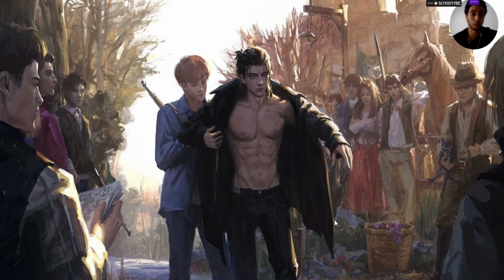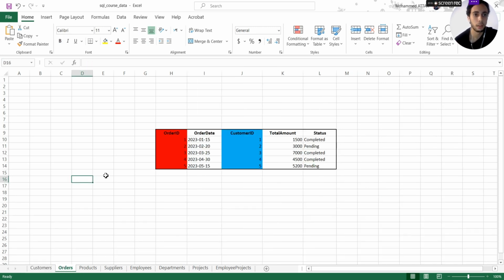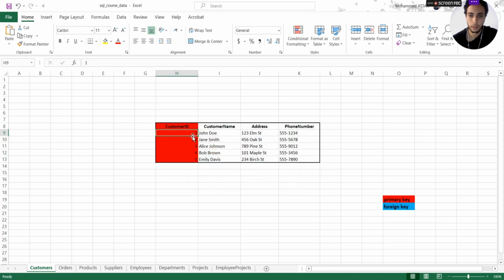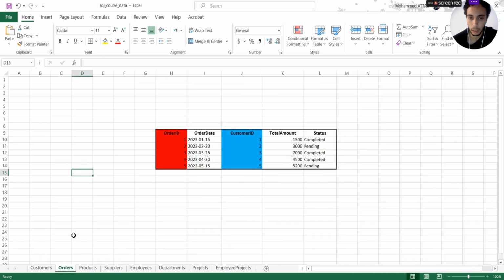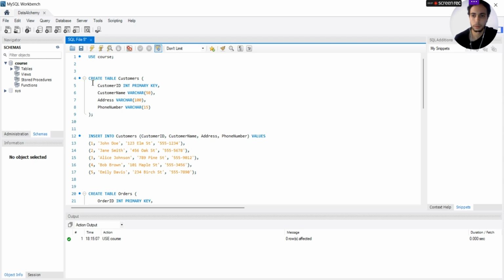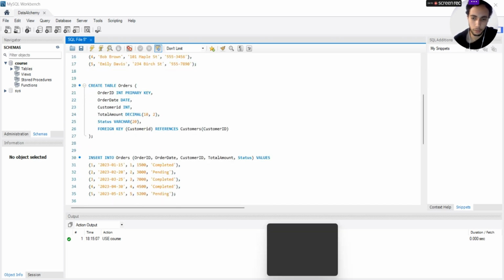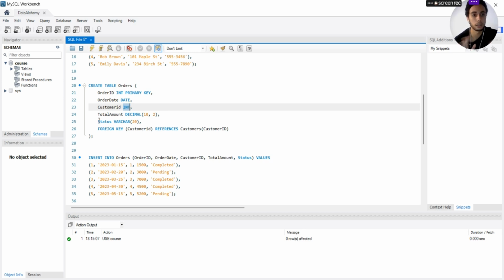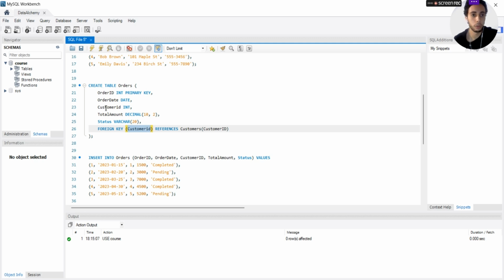Understanding Primary and Foreign Keys in SQL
In this video, we explore the concept of primary and foreign keys in SQL. Learn how these keys work to ensure data integrity and establish relationships between tables in a database. We’ll walk you through creating primary and foreign keys and explain their importance in managing relational data. Got questions? Drop them in the comments! Need personalized guidance?